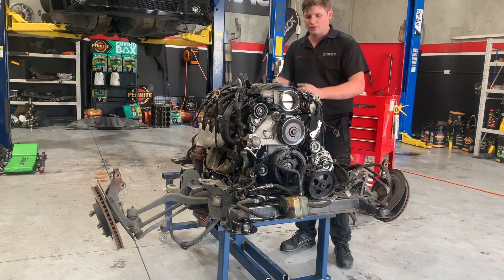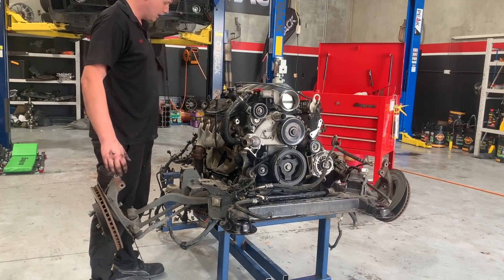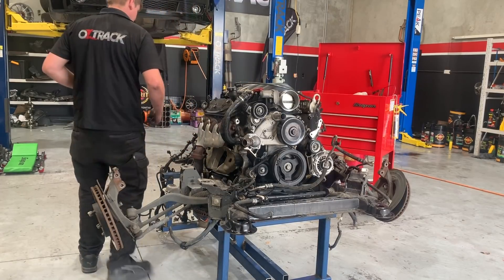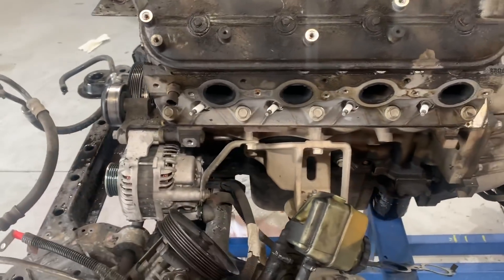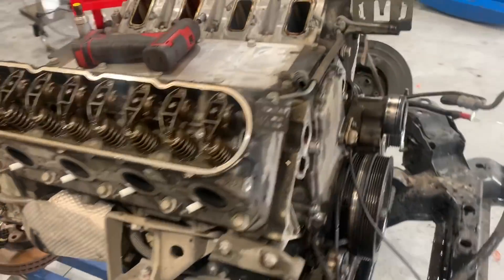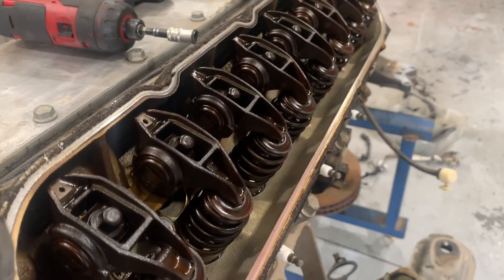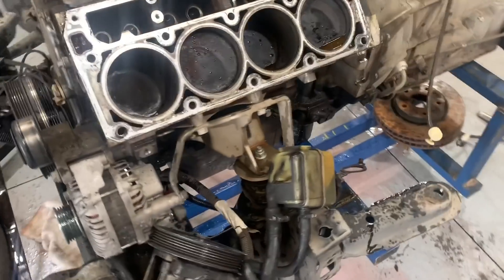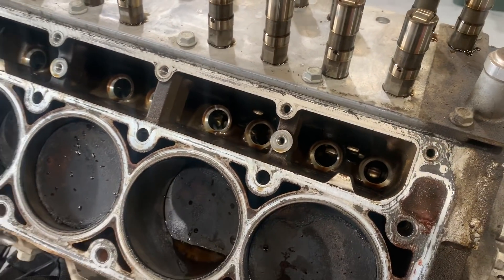LS 6L Engine Rebuild with Cam Upgrade Part 5 - Engine Disassemble Top End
This video shows the disassembly of the top end of the engine.  This engine is a 6L L98 similar to the LS3, L76, L77, LS2 and L99.
It is a similar process on a Chevrolet SS or a Pontiac G8. We frequently build engine for VE & VF Commodores and HSV.  Engine Rebuild